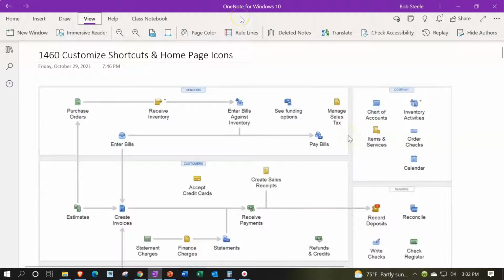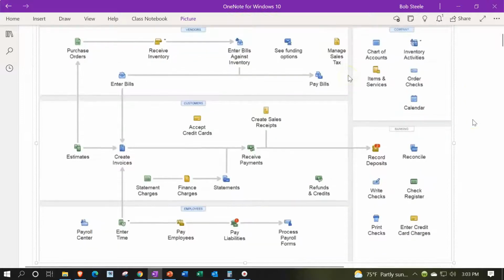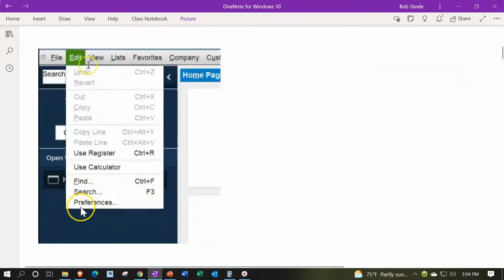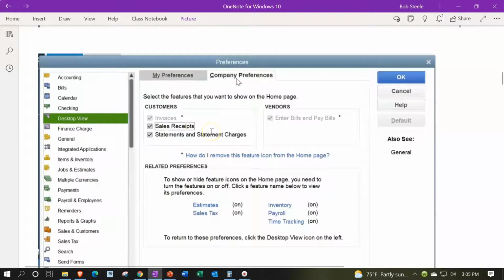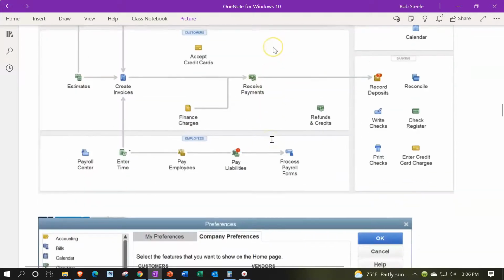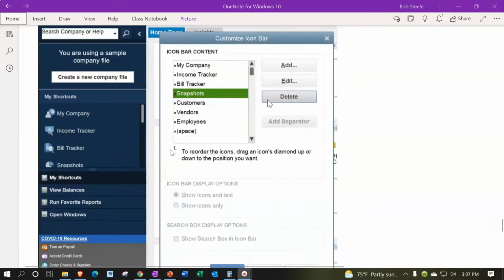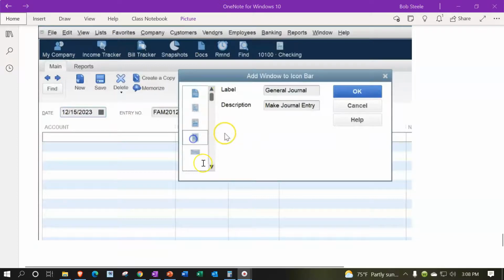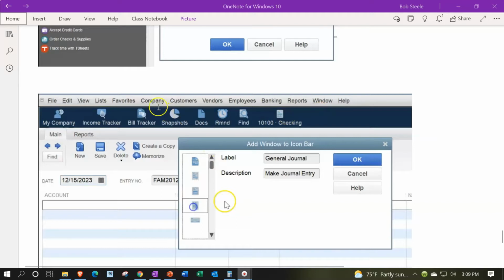Customize Shortcuts & Home Page Icons 1460 QuickBooks Pro Plus Desktop 2022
Customize Shortcuts & Home Page Icons